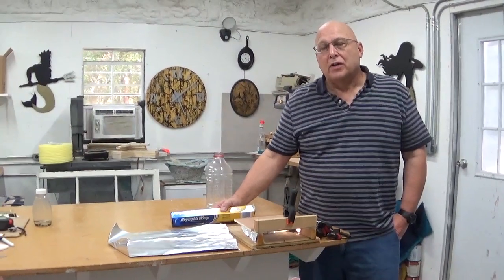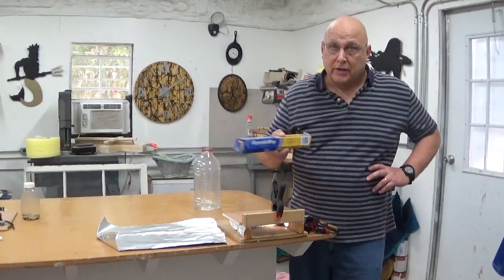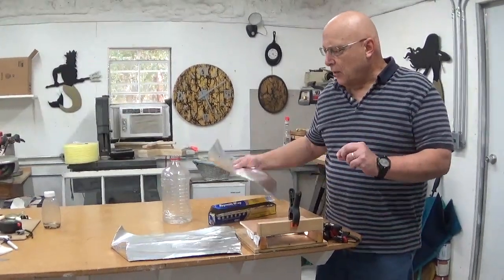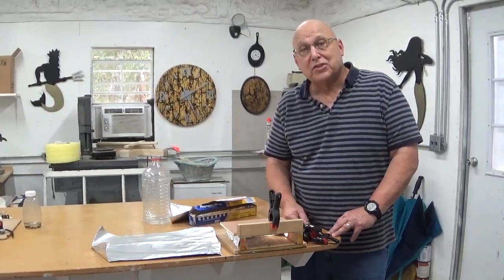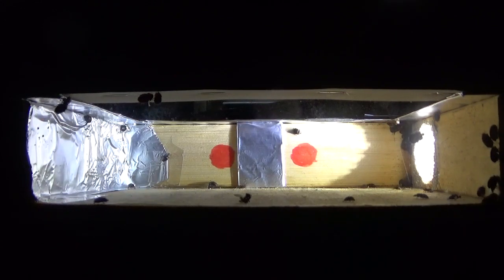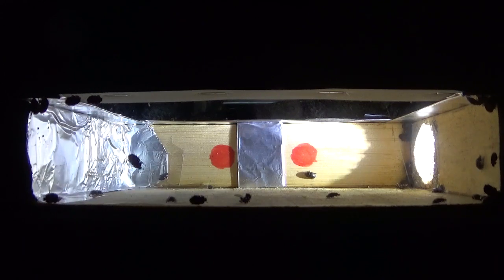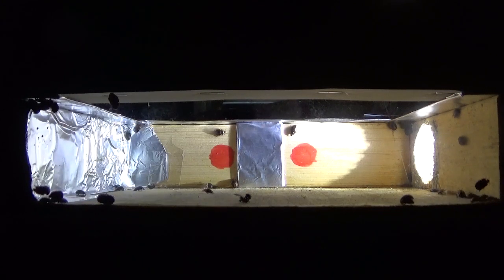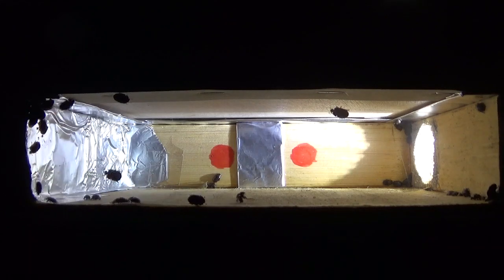Small Hive Beetles can crawl over anything, Neverwet coating stops them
I saw this Reynolds Wrap non-stick foil and thought it might be something to use against the small hive beetles. I dug the Small Hive Beetle theater out of storage to do a quick test for both you and I to watch, do I need to tell you who wins.